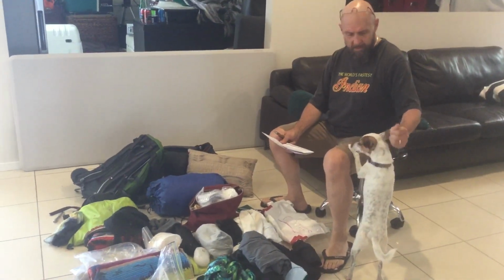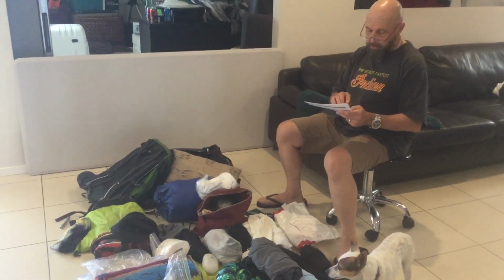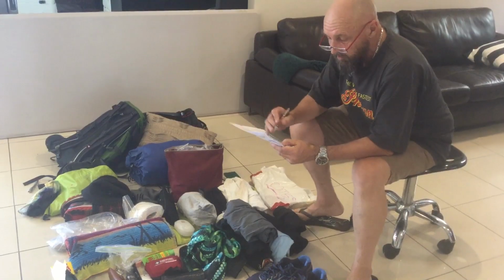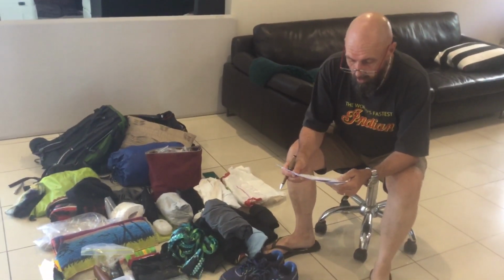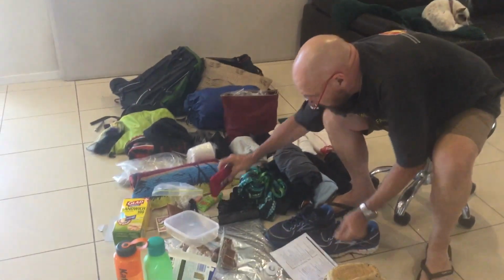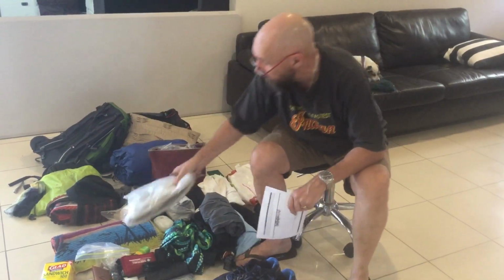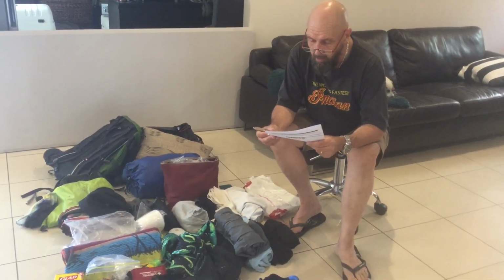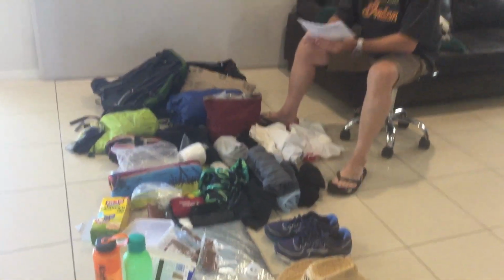8 Camp - packing for camp all the gear